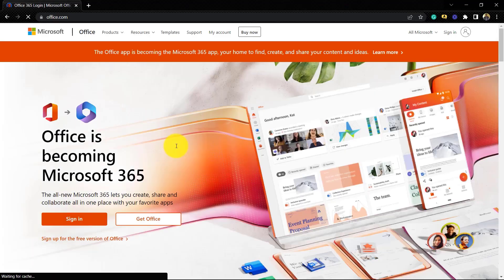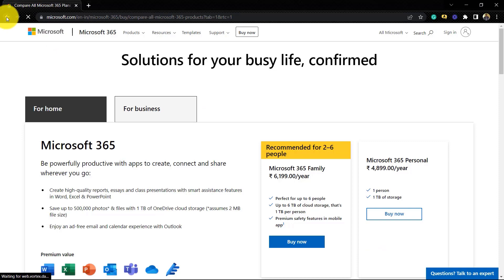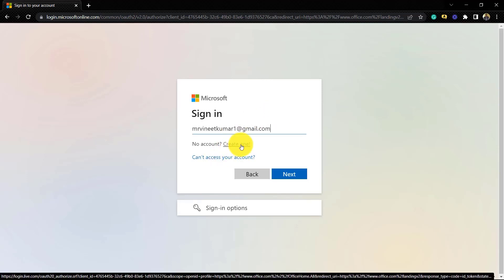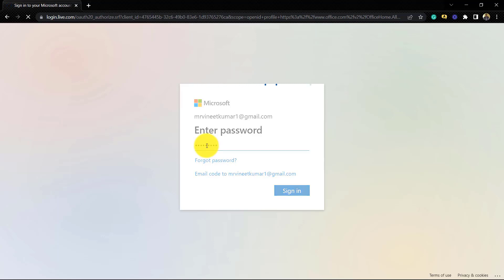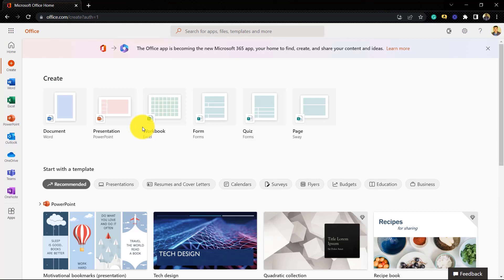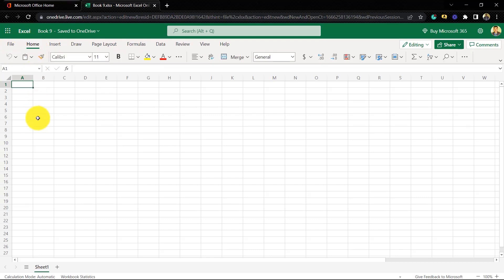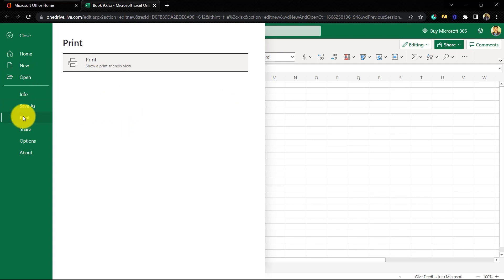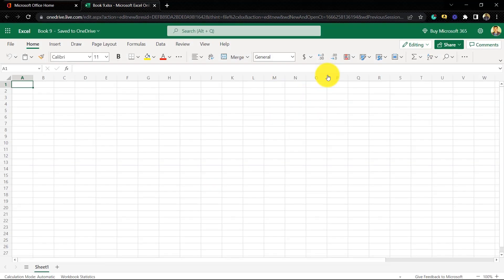How to use Excel online | Use Excel without installation | Start-Tech Academy